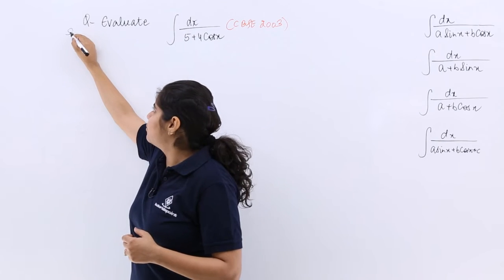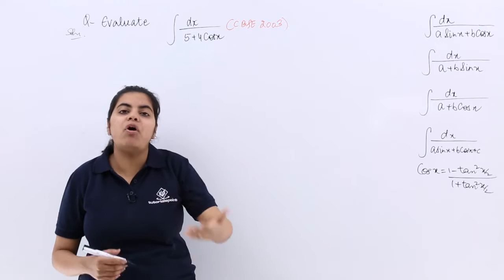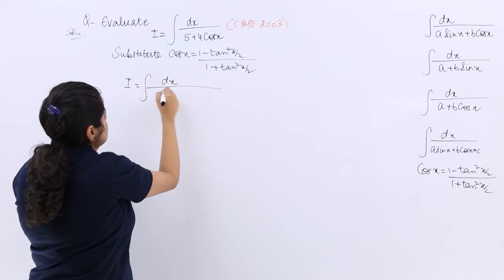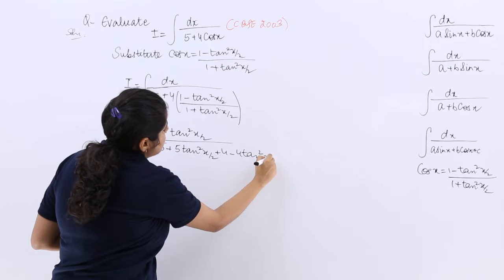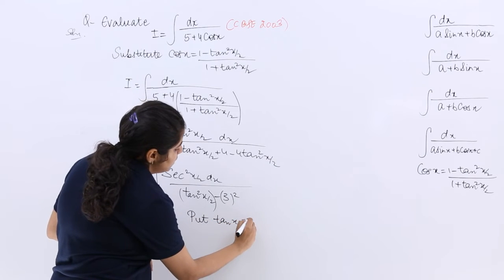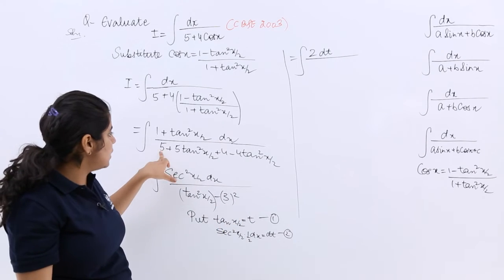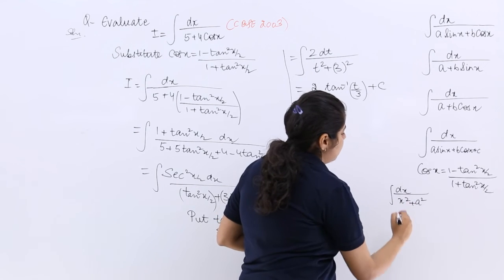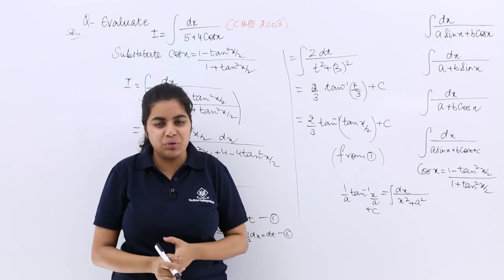Class 12th – Integral of 1/5 + 4 Cos x | Integrals | Tutorials Point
Integral of 1/5 + 4 Cos x